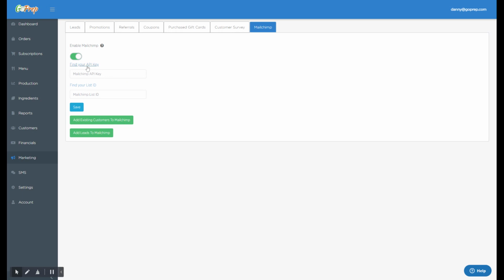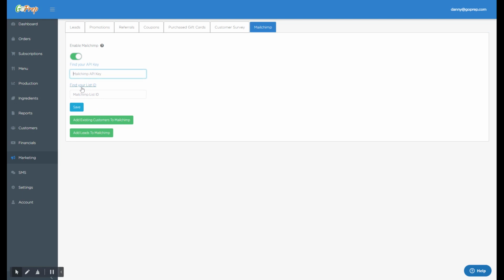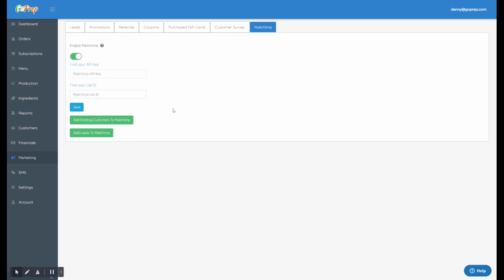Mailchimp Integration | GoPrep Learning Center